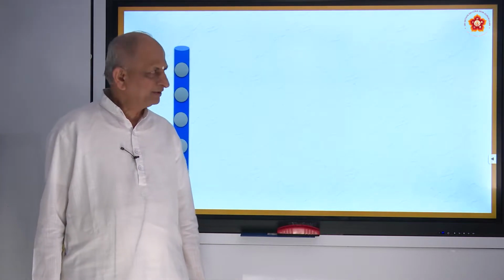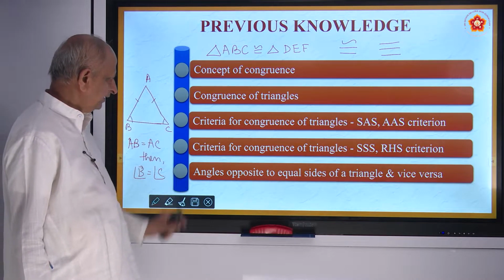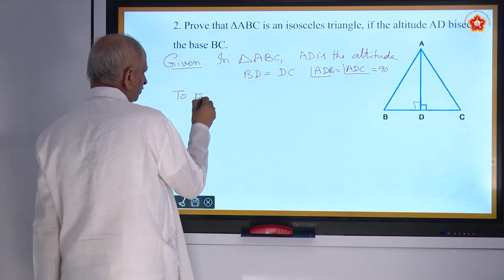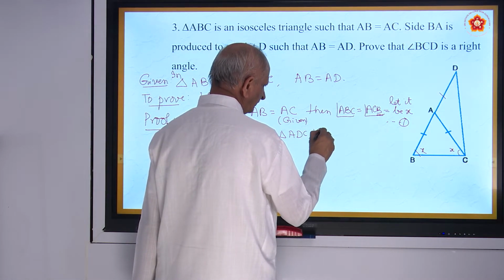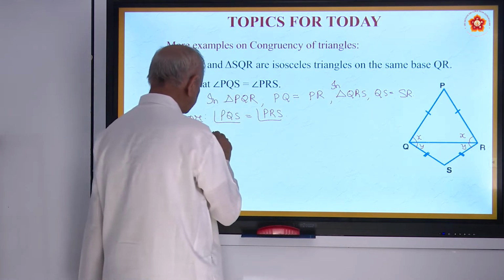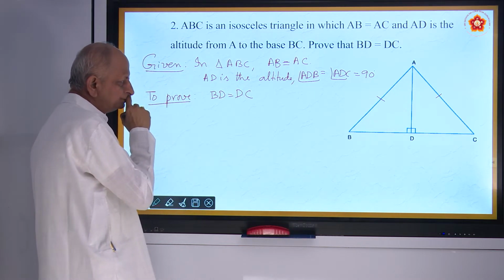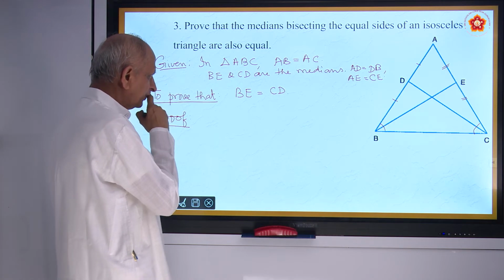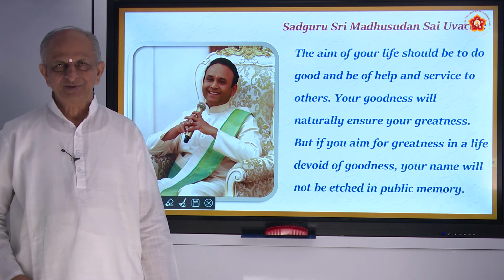Secondary | NIOS | Mathematics | Congruence of Triangles | Part 3 of 4 | Sri Ramamurthy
Presentation used in this video:
Grade: Secondary Course
Subject: Mathematics
Medium: English
Syllabus: NIOS (National Institute of Open Schooling)
Chapter Name:  Congruence of Triangles